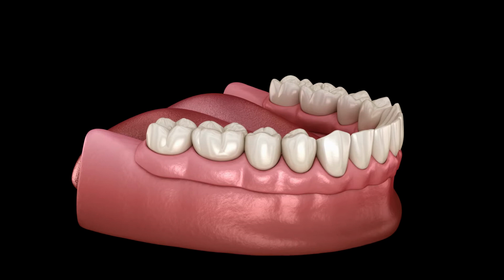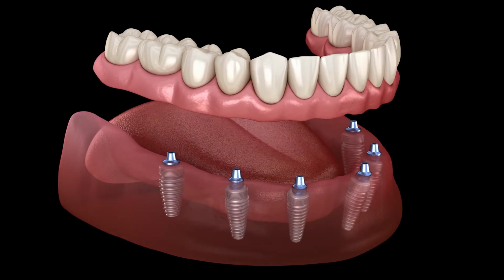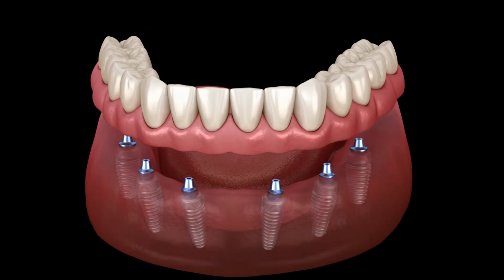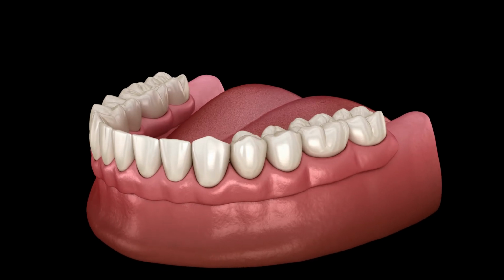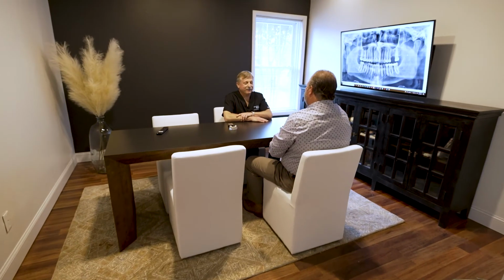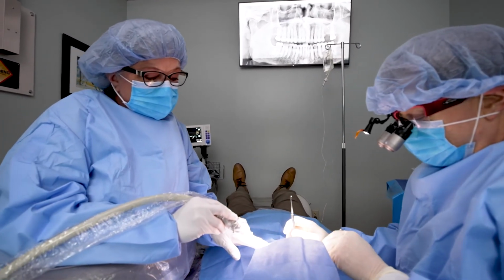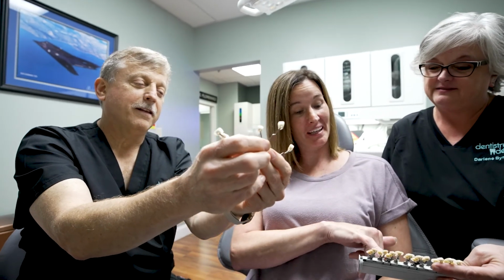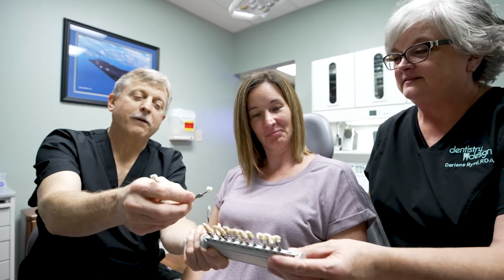A Customized Full Mouth Reconstruction Treatment Plan For You Under One Roof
Design By Dentistry 🦷
Richard Robinette: The biggest thing right now as patient see the full arch implant restorations, and they want the all on X, and some people call it all on four. We don't place these 4 implants to the top or 6 or 7 implants, because there's more stability. So, we sit down with the patient and we look at them and say, "Do you happen to see if they have any teeth that can be salvaged?" And if we can save it tooth, then their way down the path to a better bite. They can feel where they're at and when they're chewing. So we customize the treatment plan for the patient based on what they need and not just how fast we can do it. I also tell patients that all on 4 is a very popular concept, but you as a patient you want a restoration, you're not looking for implants so you don't care if I place 4 implants, 5 implants 6 or 7. So I need to place the amount of implants that will give you a solid restoration because you have an all on four and you lose one implant, now you have an all on none. So you're not worried about the number of implants, you're worried about your restoration.

How we treatment plans our all on X implant, full arch implant cases we do it as a global fee. So whatever you need, whether it's bone grafts, 6 implants, 7 implants, it's all just going to be the same fee. That way you're not being like you've walked into an auto shop. Now, you got pay me for this and you got paid me for that, you got to pay me for this so we try to tell you everything up front and then that way if we get into the procedure and things change, you don't have to worry about, "Oh I have to come up with more money out of my pocket. It's already covered."

The advantage the patient has to come into [inaudible] by design is that we can do all the procedures as orthodontics. So if we are going to try to save teeth and the patient needs a root canal, we can do the root canal. If the patient needs a crown, we can do the crown. If the patient needs extraction, we can take care of that also. If the patient needs a bone graft, we can also do that. This saves the patient from being referred out to the root canal specialist, oral surgeon, or gum specialist.

If you are a patient that is interested in the Hollywood smile or having a new bite, we want to raise your self-esteem and how your dental appearance is or oral health, please give Melissa a call, Dentistry by Design and she'll set you up for a free consultation.
For over 20 years, Dentistry by Design has provided quality dental care to patients in Spring Hill and the surrounding communities in Tennessee. Dentistry is our passion, and every service we provide reflects our commitment to patient comfort and dental health. If you are looking for a trusted dentist to address your family’s dental needs, we offer a wide range of dental services in a safe and caring environment. This includes general and dental implants, cosmetic dentistry, pediatric dentistry, emergency dentistry, IV and oral sedation, TMJ, sleep dentistry, and more.

At Dentistry by Design, your happiness and well-being are of the highest importance. Our state-of-the-art dental practice utilizes the latest tools and techniques to ensure you have a comfortable and pleasant experience during your next dental visit!

📍 220 Town Center Parkway
📍 Ste. 130